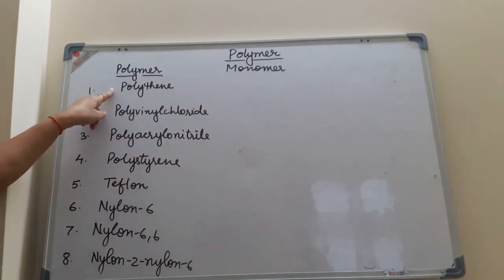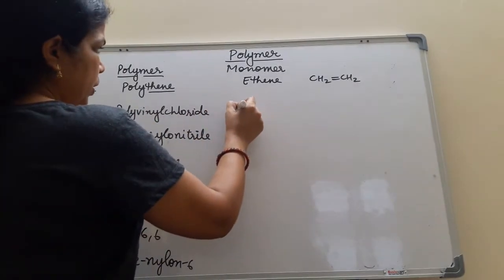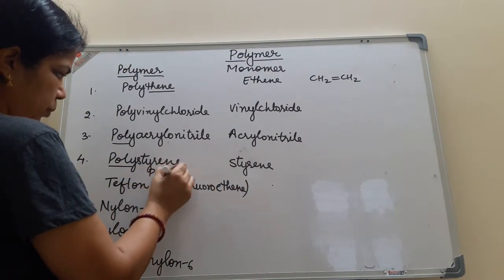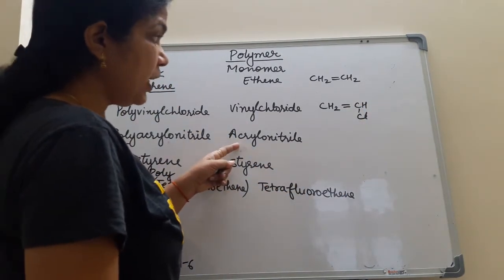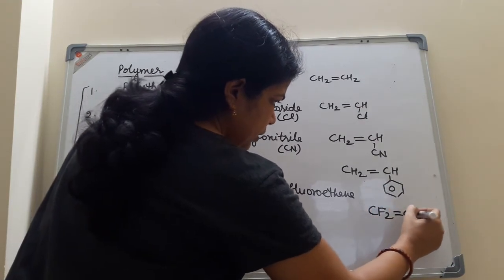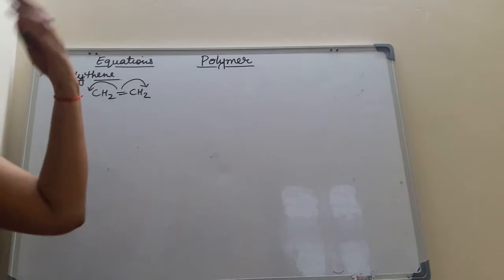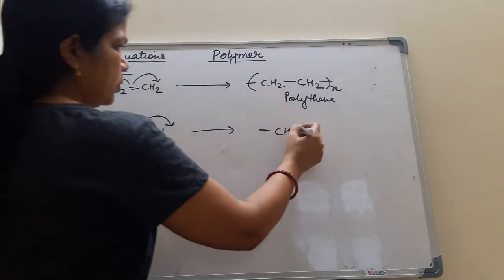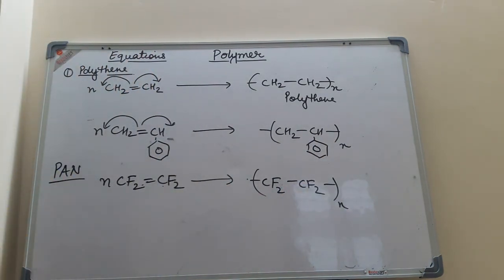Polymers || Class XII || By Santosh Singh